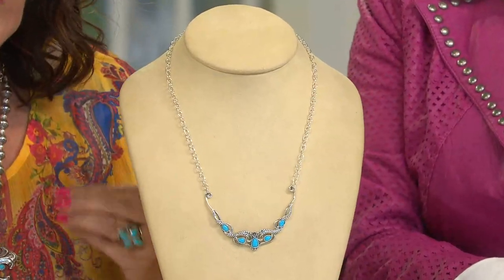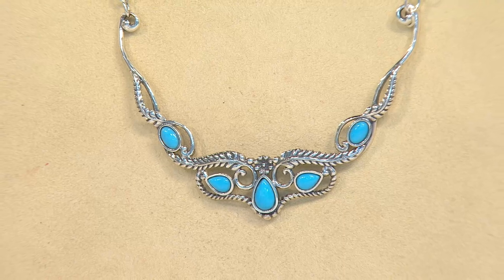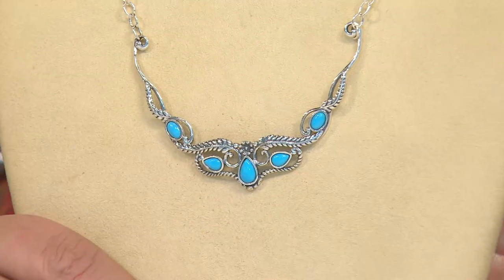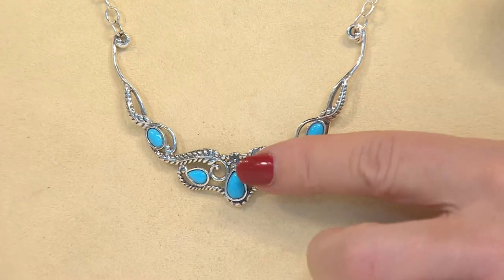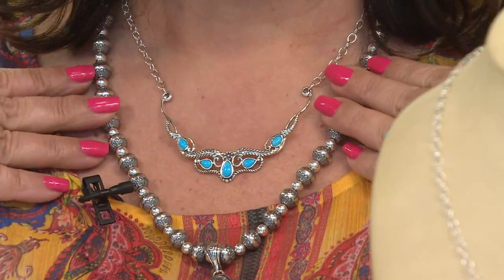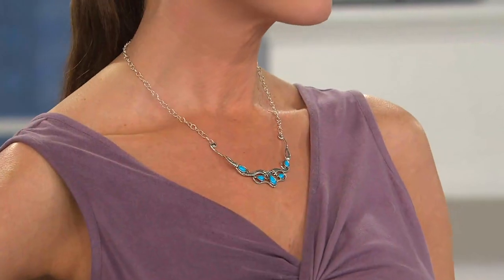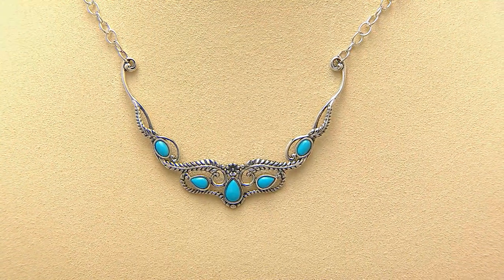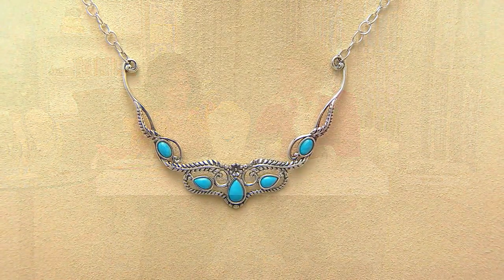Sleeping Beauty Turquoise Sterling Silver Necklace by American West with Antonella Nester